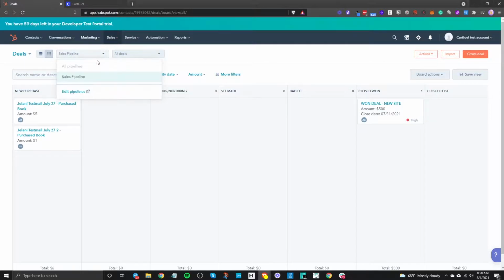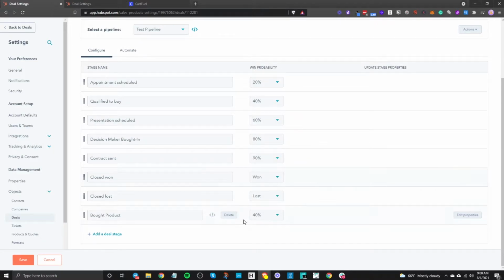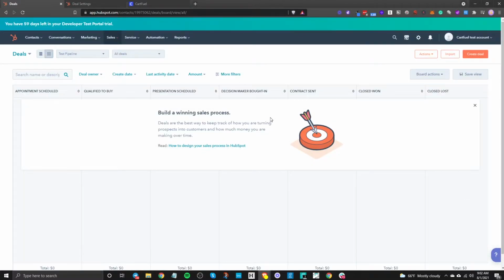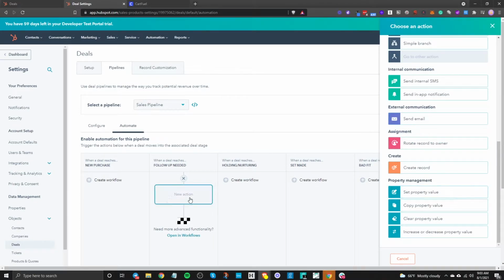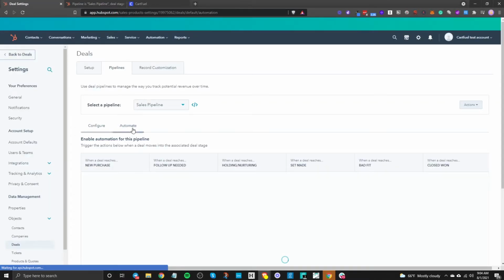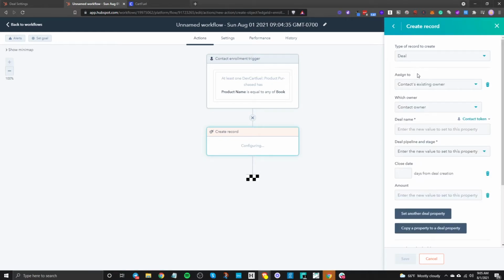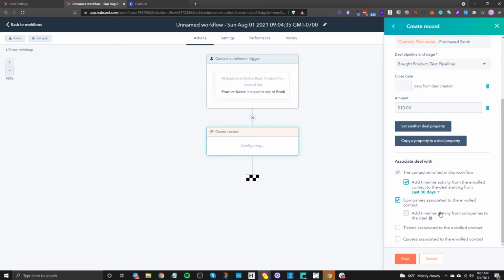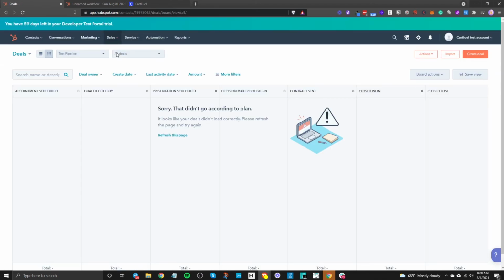How To Set Up Deals In HubSpot With Pipeline Automation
In this video, we explain how to set up a deal in HubSpot.

We also discuss how you can set up your own pipelines and deal automations.